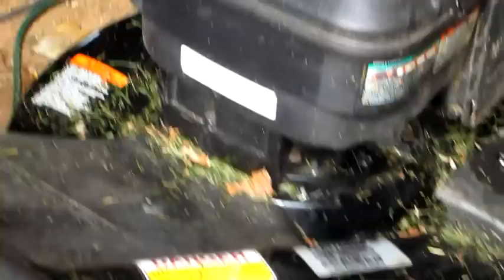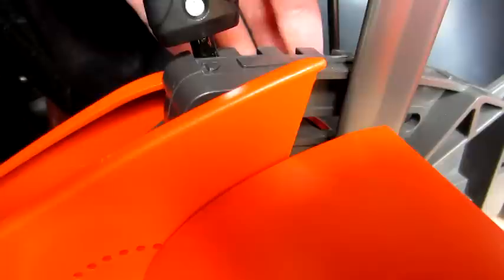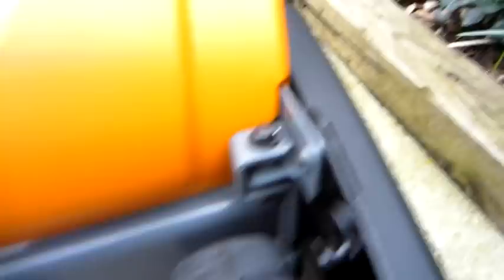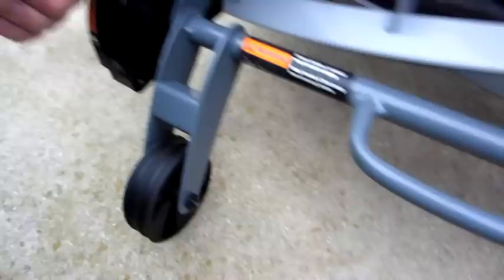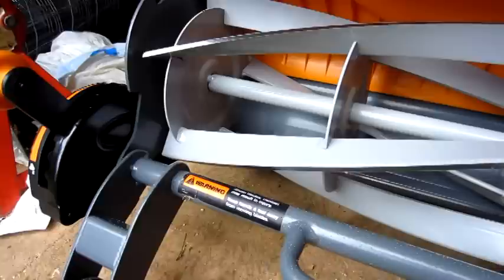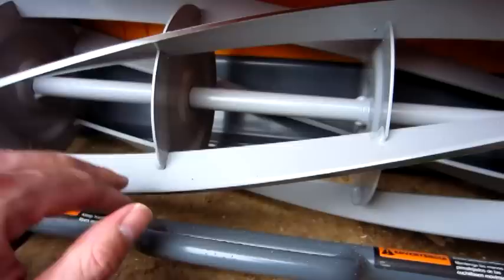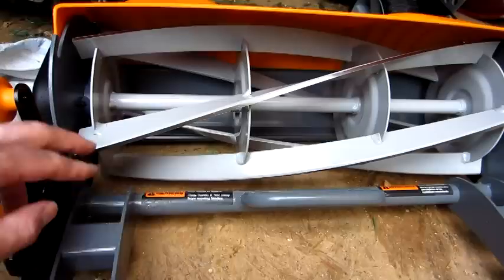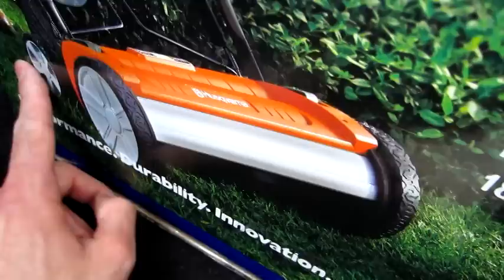Fiskars Momentum Versus Husqvarna Evolution-Observations upon unboxing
I am tired of smelling like gas fumes after I mow.  I am tired of my sinuses being all clogged up, so since I have a small yard, I want to try it the old fashioned way, with a Reel mower.  I first bought the Husqvarana, but Decided I wanted my initial choice of the Fiskars Momentum.  This gives initial impressions upon un-boxing.

On sale